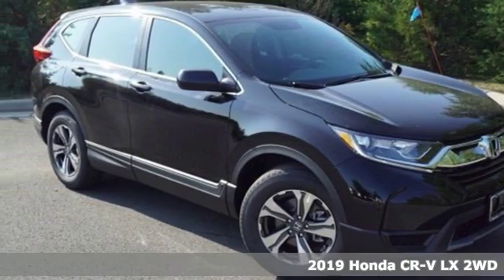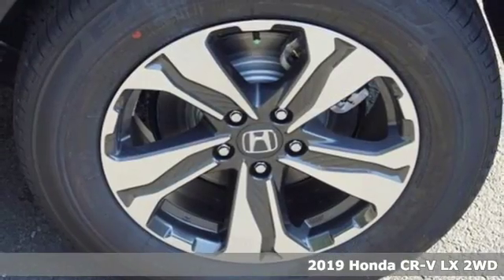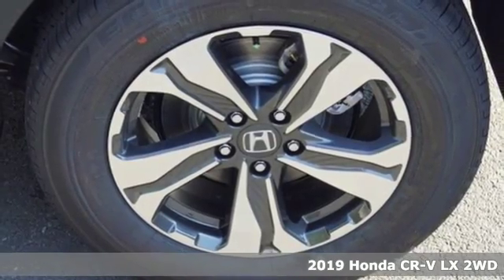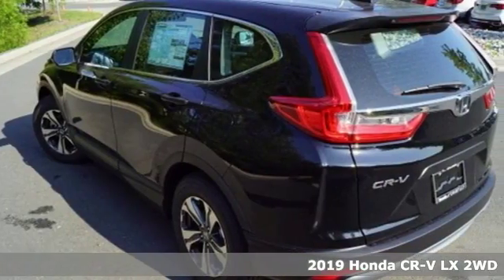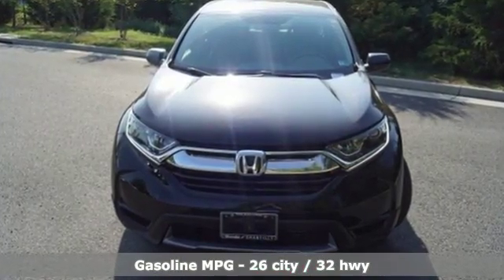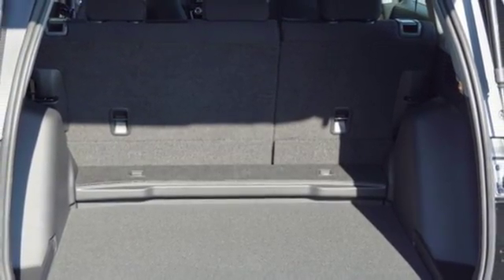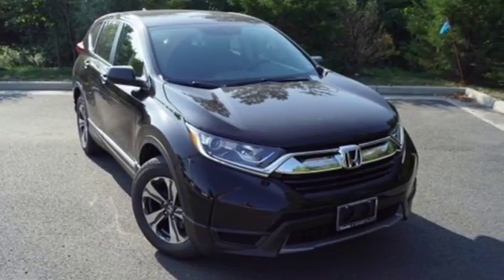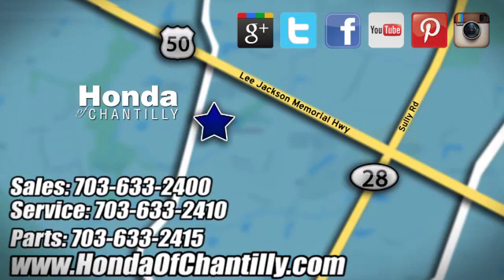New 2019 Honda CR-V Washington DC MD Chantilly, DC HCKH415575 - SOLD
Year: 2019
Make: Honda
Model: CR-V
Trim: LX
Engine: 2.4L I4 DOHC 16V i-VTEC
Transmission: CVT
Color: Black
Interior: Black
Stock #: HCKH415575
VIN: 2HKRW5H3XKH415575
Crystal Black Pearl 2019 Honda CR-V LX FWD CVT 2.4L I4 DOHC 16V i-VTECbrbrRecent Arrival! 26/32 City/Highway MPGbrbrbrAll prices exclude taxes, title, license, and dealer processing fee of $799.00. Published price subject to change without notice to correct errors or omissions or in the event of inventory fluctuations. All features not on all vehicles. Vehicles shown are for illustration purposes only. MPG is based on 2017 EPA mileage ratings. Use for comparison purposes only. Your actual mileage will vary, depending on how you drive and maintain your vehicle, driving conditions, battery pack age/condition (hybrid only), and other factors.

Address:
4175 Stonecroft Boulevard